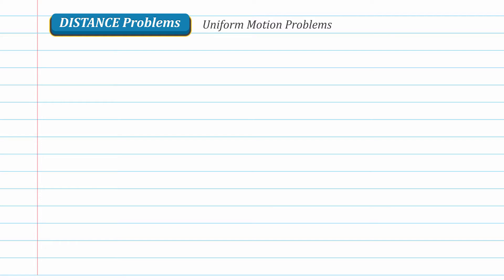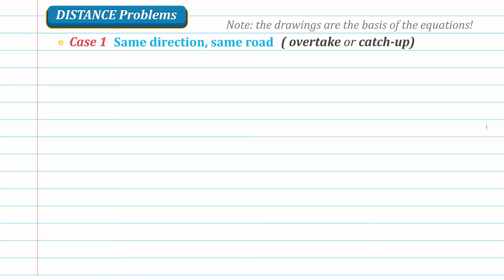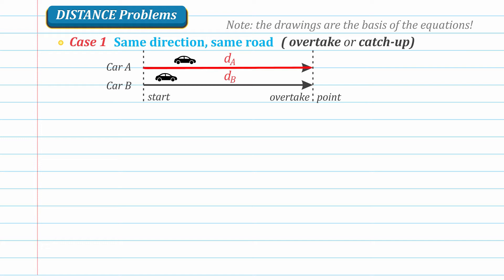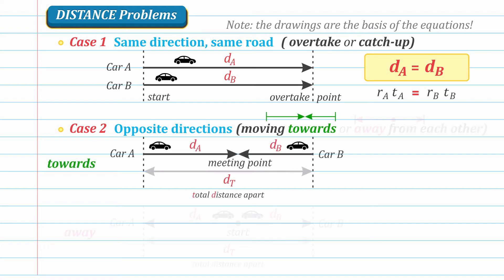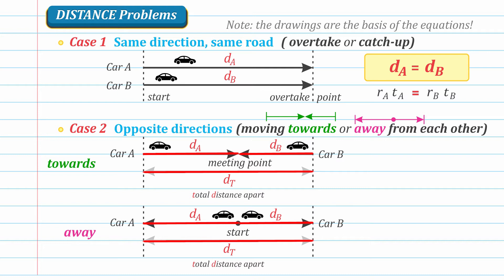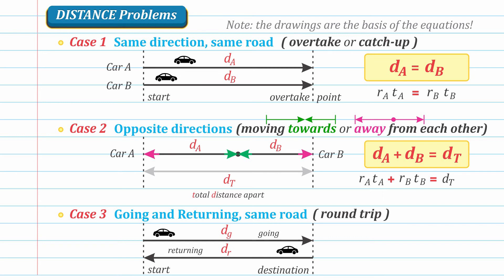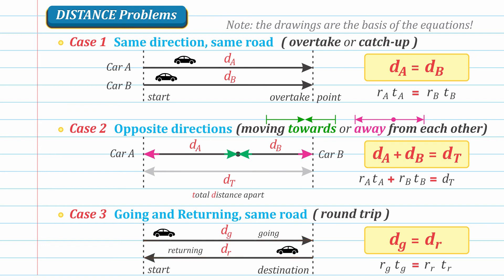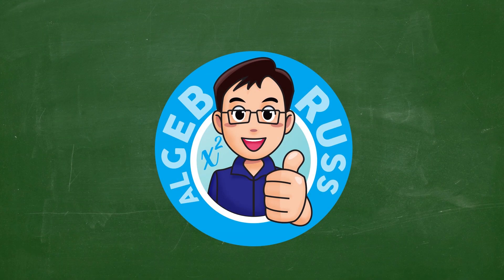Ch05 7 4 Problem Solving - DISTANCE Problems (Understanding the 3 Basic CASES and their EQUATIONS)